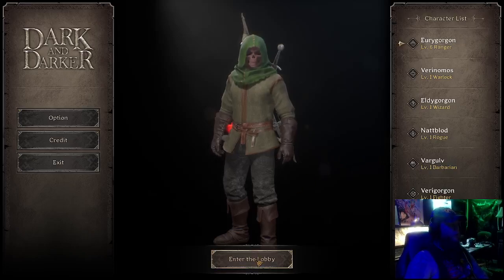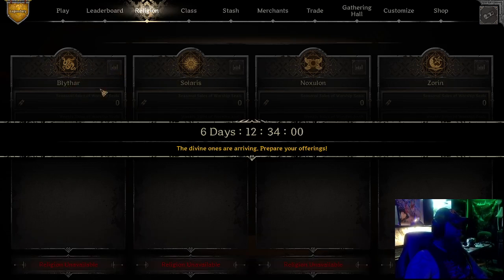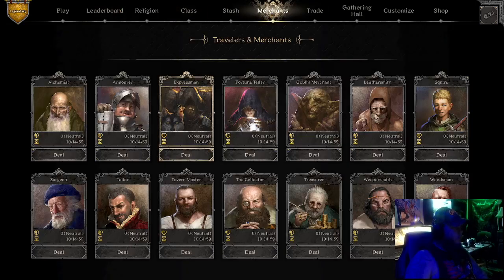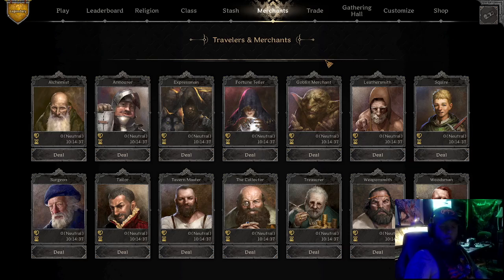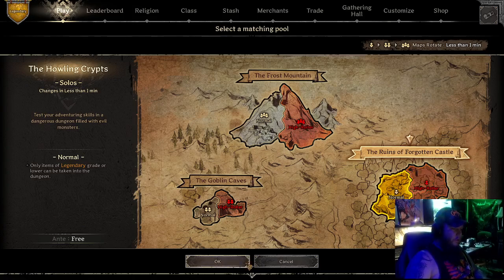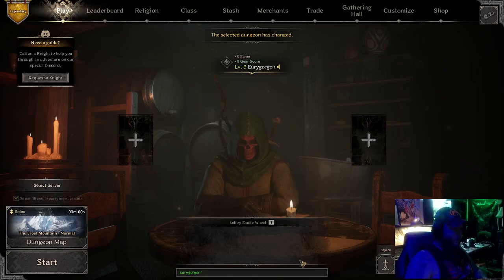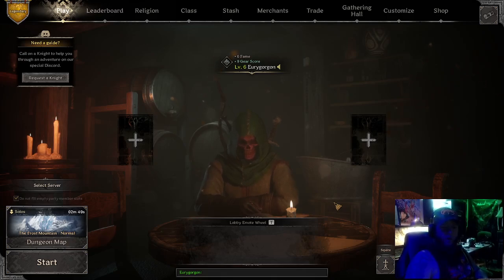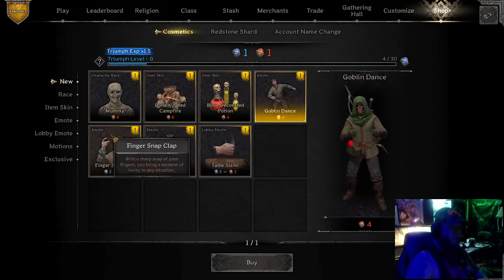Dark and Darker - Season 4 Features - Toot of Terror!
Some of the immediately noticeable changes in DnD. Just went live at 11pm est 9/5/24.